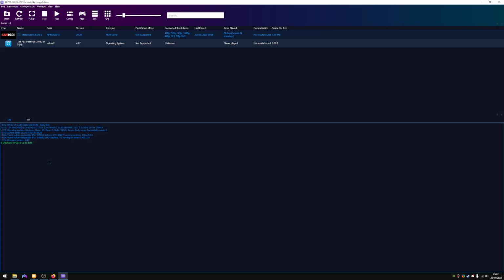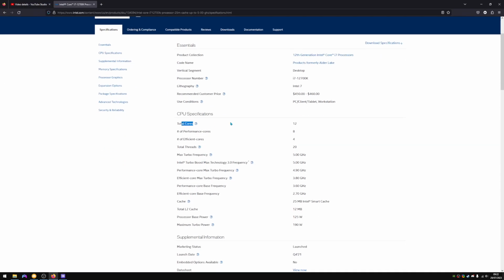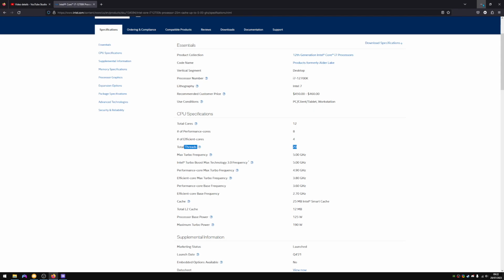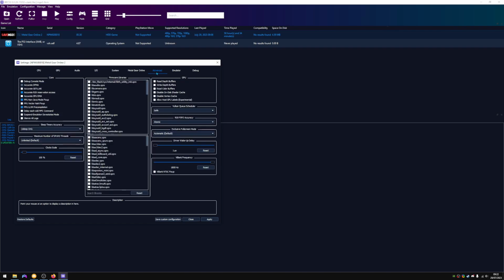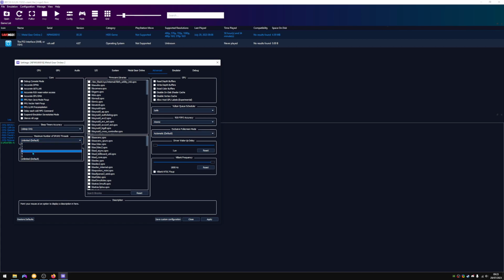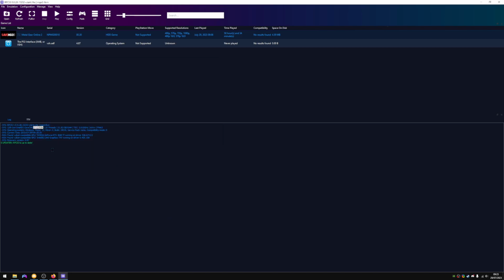MGO2 RPCS3: For CPU's with less than 8 cores or less than 16 threads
A simple video really. Shows you how to find your cpu model from RPCS3, find information on your CPU model, and settings that MIGHT be worth applying if you have a CPU with less than 8 cores or less than 16 threads.